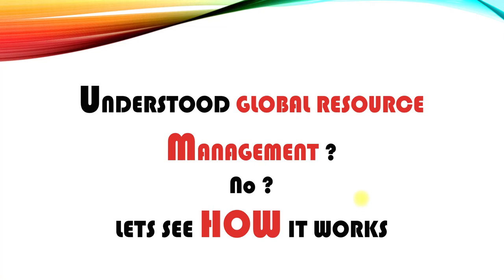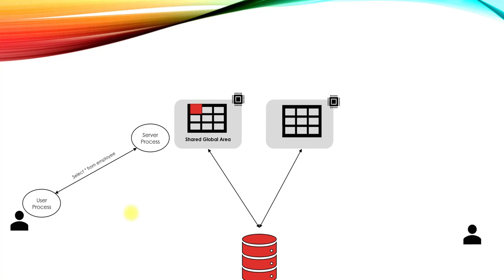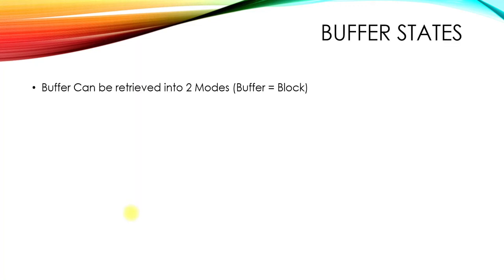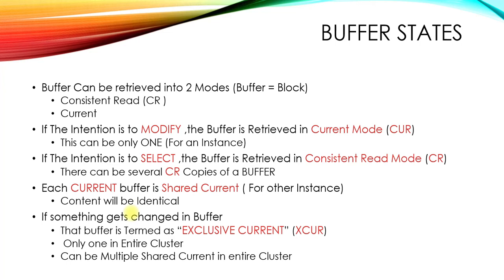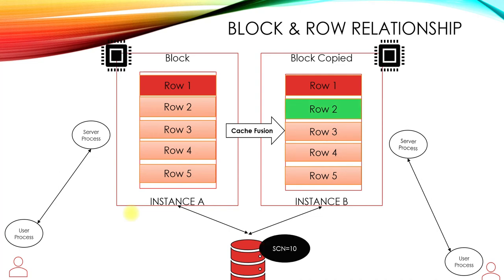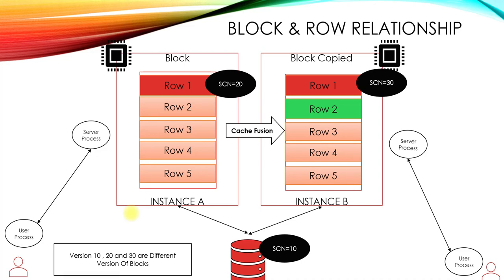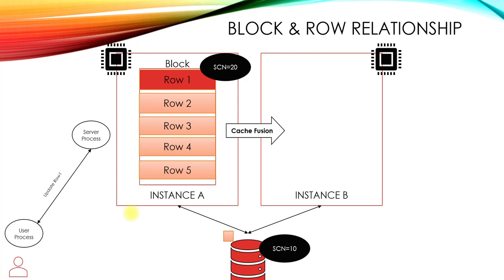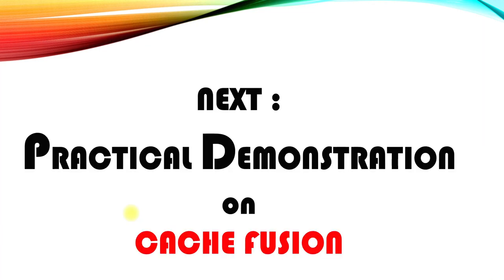ORACLE CACHE FUSION 12c R2 ( USING FLOW DIAGRAM ) - THEORY